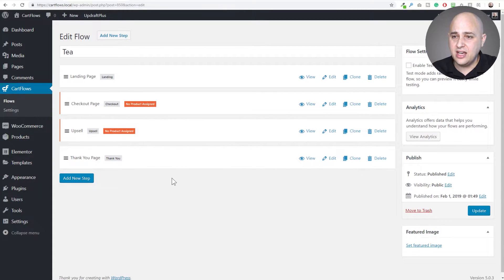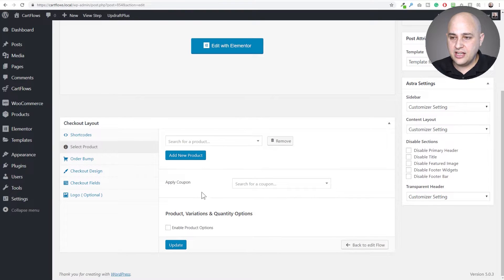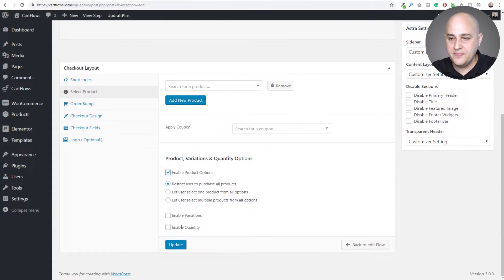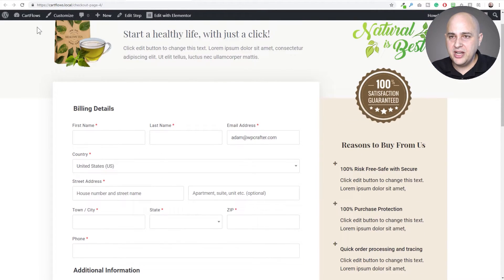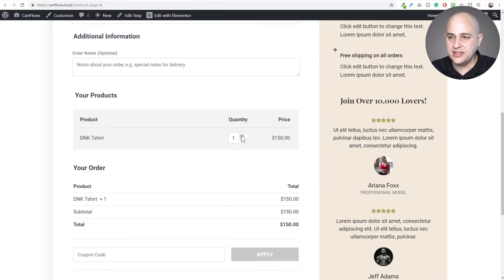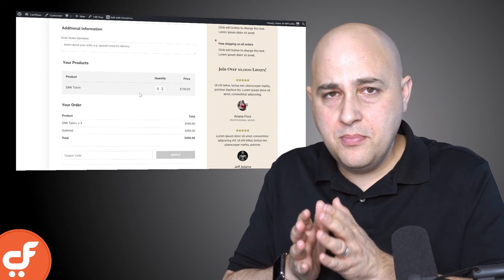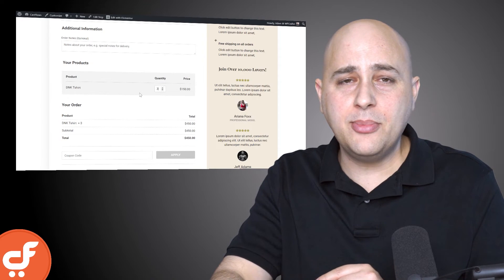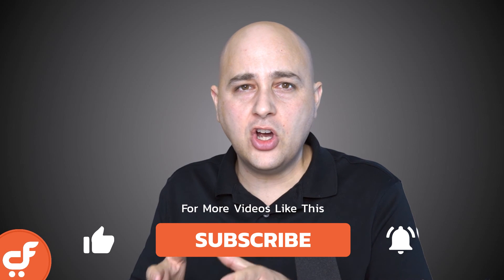CartFlows Feature Overview - Quantity Changer, Give Your Buyers The Options To Buy More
Great new feature available for our CartFlows Pro customers, allow your buyers to change the quantity on the checkout page.

Don't have CartFlows yet?